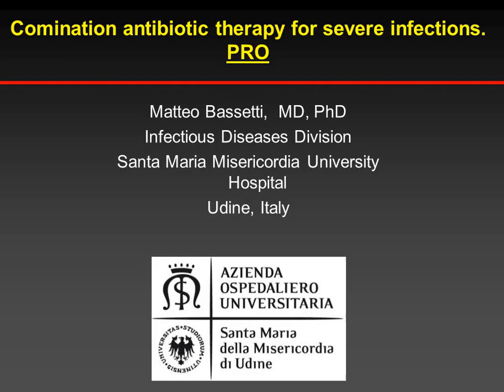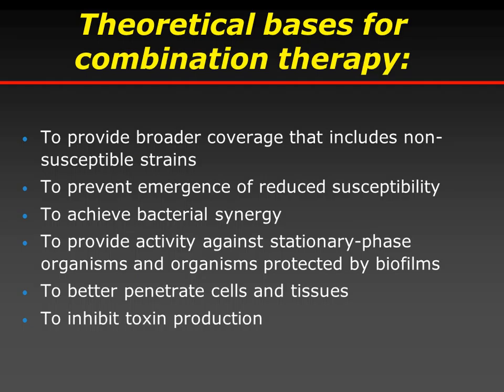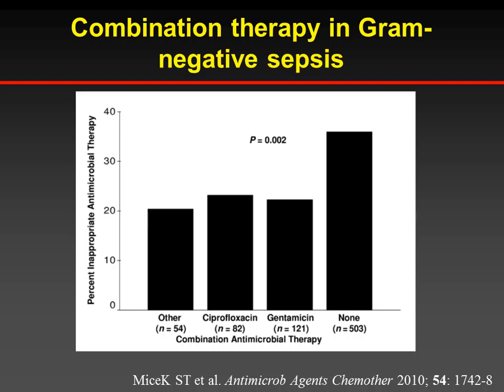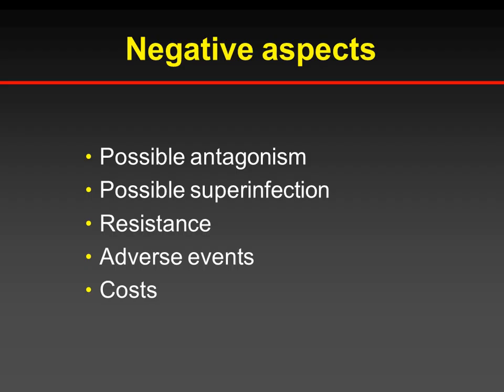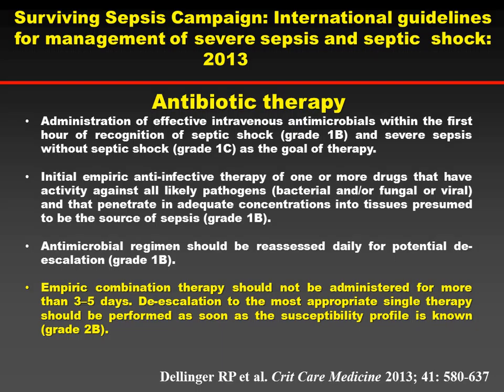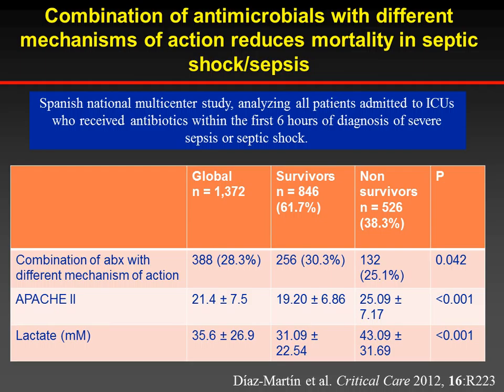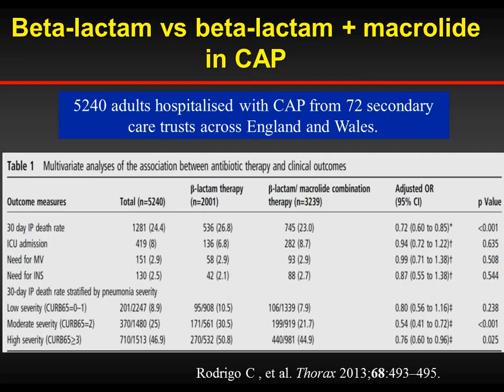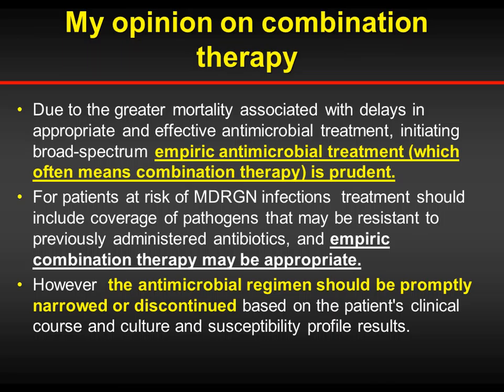SRLF 2014 - Combination antibiotic therapy for severe infections? - M. BASSETTI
Présentation par M. BASSETTI pendant le Congrès de la SRLF 2014, titré "Pro - EN", pendant la session "Combination antibiotic therapy for severe infections?".